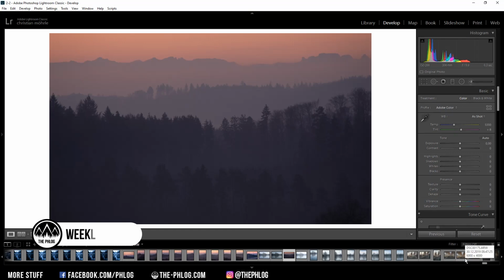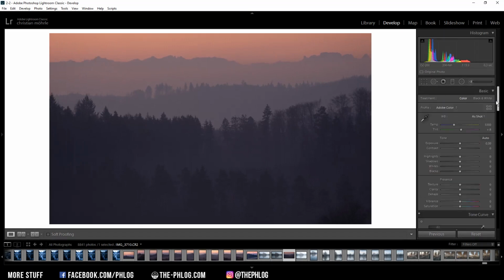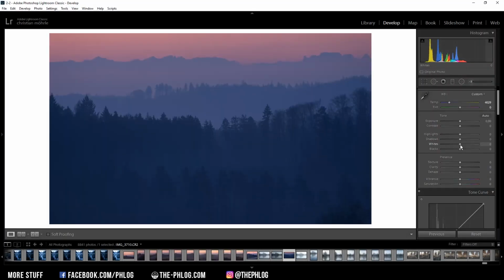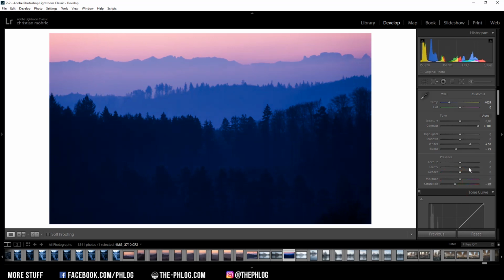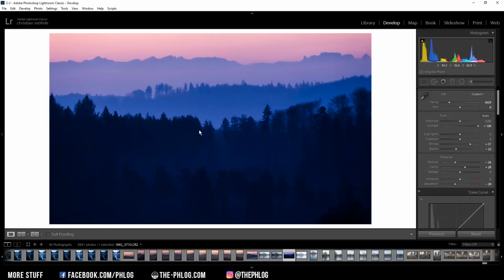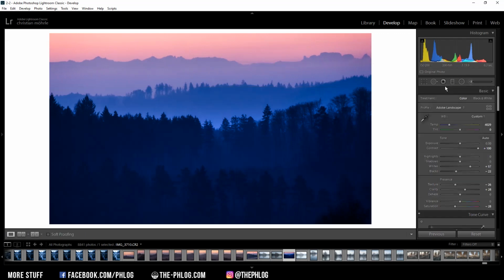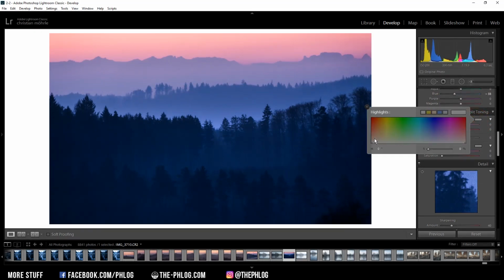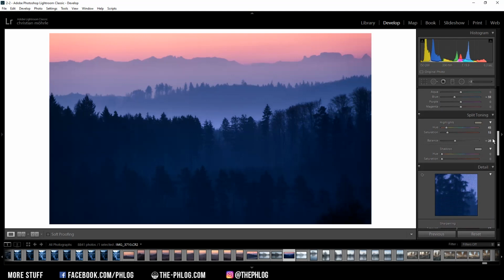Dark, Strong Contrast Photo Editing with Adobe Lightroom | QE #233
In this quickedit video I'm using Adobe Lightroom Classic to apply a dark look with strong contrast to a minimalistic landscape

All the post processing was done in Adobe Lightroom. I started by changing the profile to Adobe Landscape for more base saturation, adjusted the white balance to have a colder colour tone and increased the contrast a lot. I further worked on the contrast by increasing whites and decreasing blacks and applied local adjustments to target specific areas.